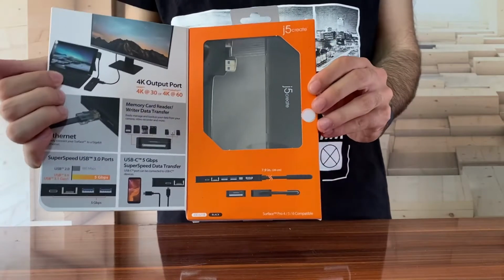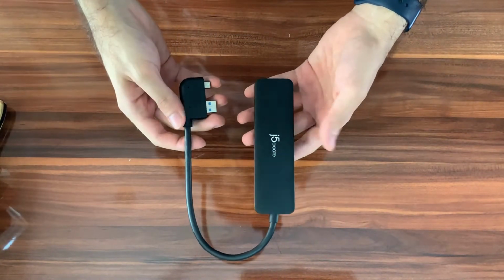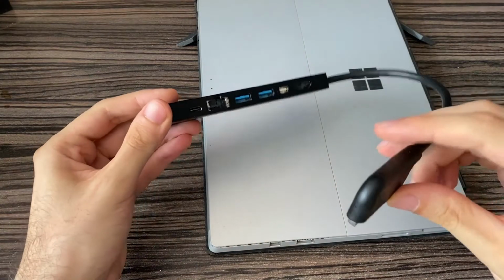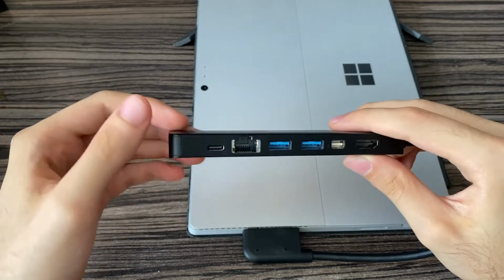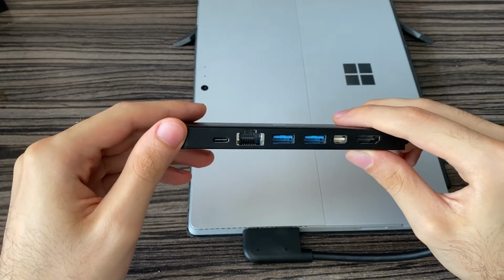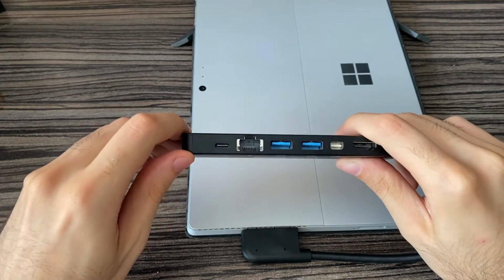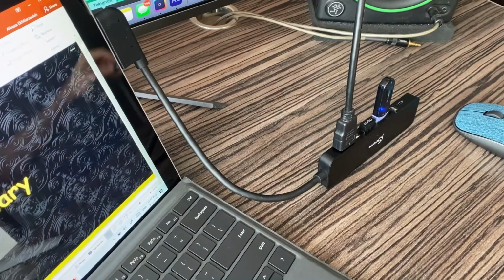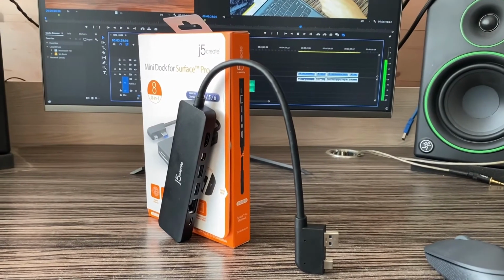j5create JDD321 Mini Dock for Surface™ Pro 4/5/6 Unboxing & Review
The 8-in-1 ULTRADRIVEMINIDOCK™ is easy-to-operate with a plug-and-play design; there is no driver or external power required. Just hook it up and enjoy your large display. Features • Compatible with Surface™ Pro 4, 5, 6 • Dedicated built-in cable with right-angle mini DisplayPort™ and USB™ Type-A 3.0 port base. With this innovative 90-degree L-shaped design, it’s more comfortable, sturdier, and less hassle to connect on the side of your Surface™ Pro.

• Output via USB-C™ x1, USB™ Type-A 3.0 x2, HDMI™, mini DisplayPort™, RJ45 Gigabit Ethernet, and memory card reader/writer.
• Supports HDMI™ with a resolution up to 4K at 3840 x 2160 @ 30 Hz and mini DisplayPort™ with a resolution up to 3840 x 2160 @ 60 Hz. The HDMI™ and mini DisplayPort™ ports cannot be used simultaneously.
• Gigabit Ethernet port with a speed of 1000 Mbps
• USB-C™ and USB™ Type-A 3.0 ports x2 with a data transfer speed up to 5 Gbps
• Plug-and-play with no software needed

Looking to know more on the similar products: J5 CREATE JCD324 ULTRADRIVEMINIDOCK For Surface™ Pro - Visit the